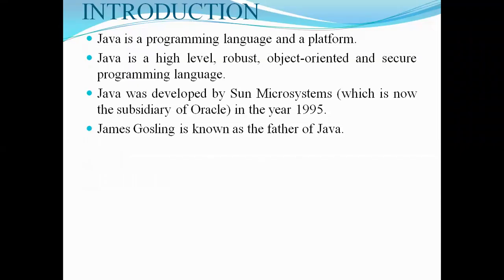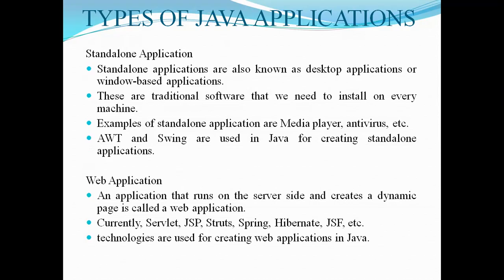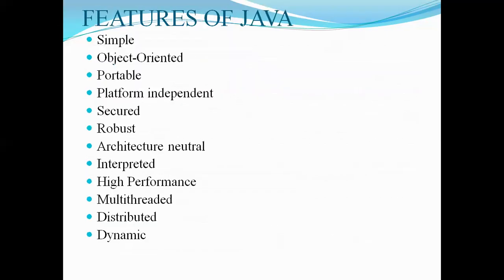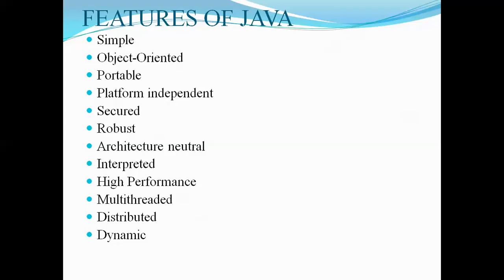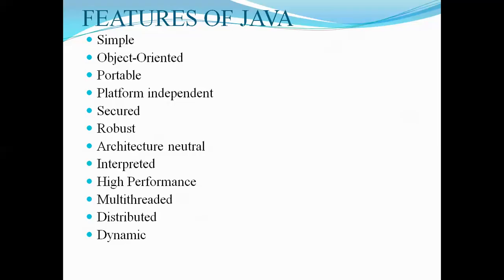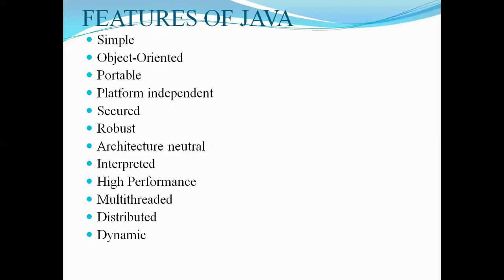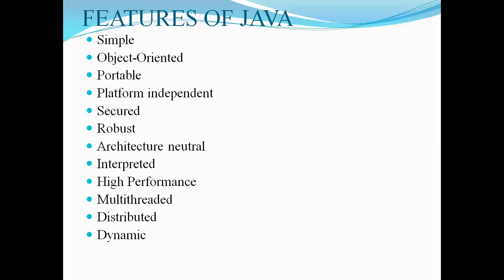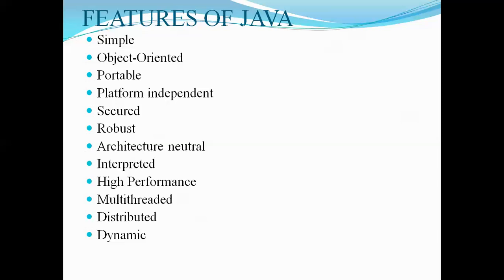Core java complete guide from basic to advance. Part-1